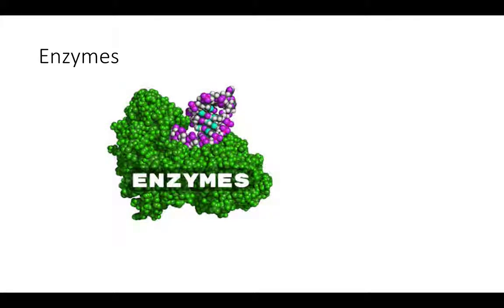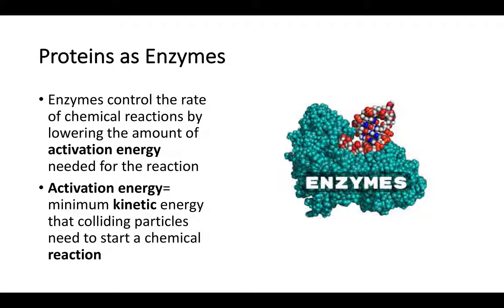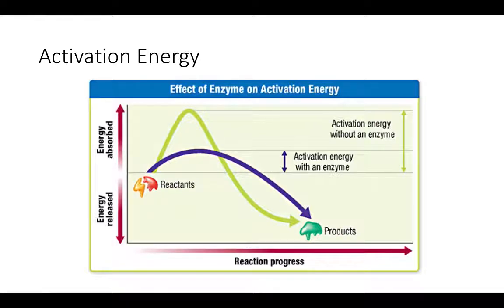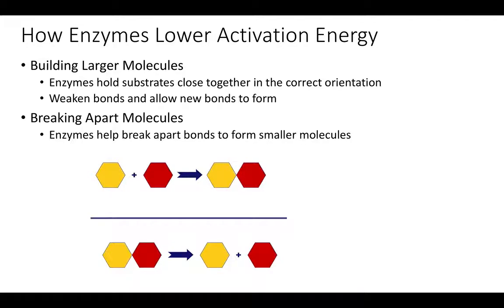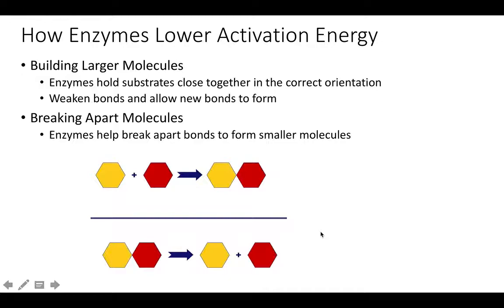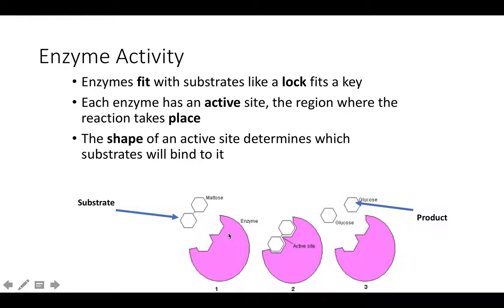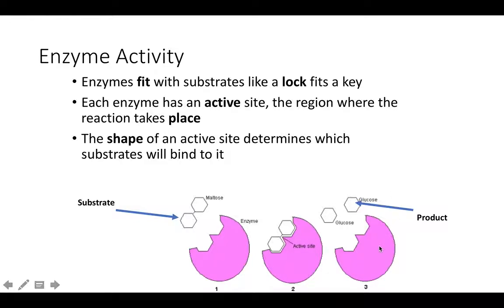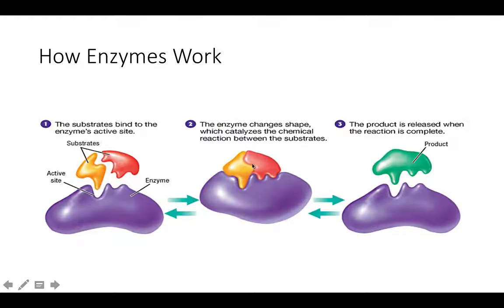7 Enzymes Lecture Video